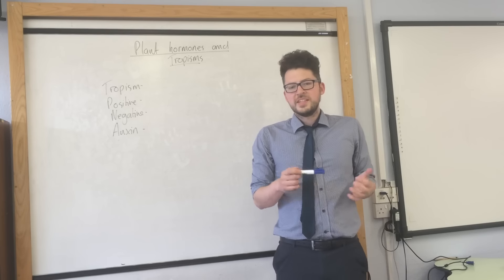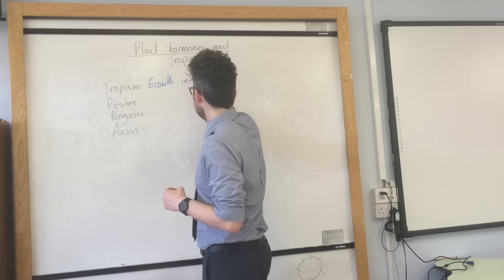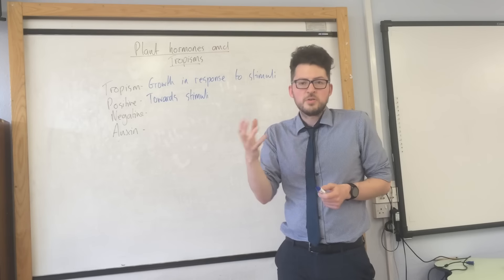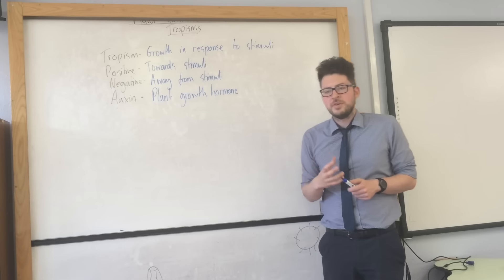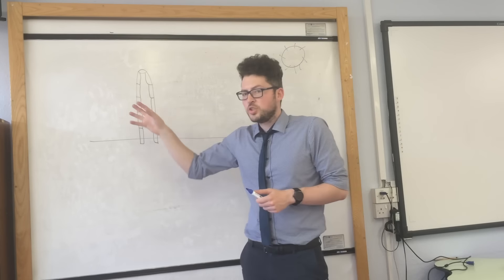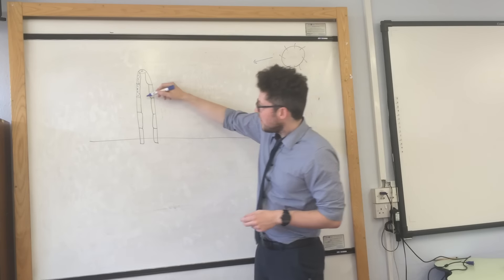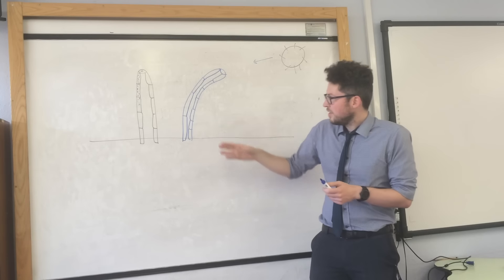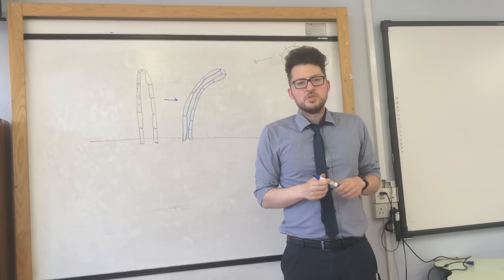Biology paper 2 - plant hormones and tropisms (biology only)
Video explaining plant hormones and tropisms from the aqa course. Any requests leave a comment in the video :)